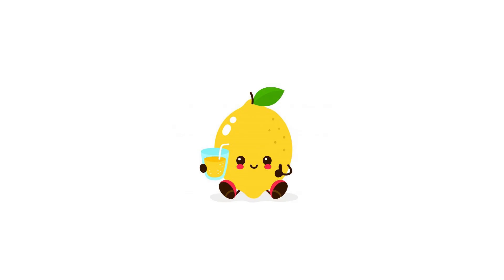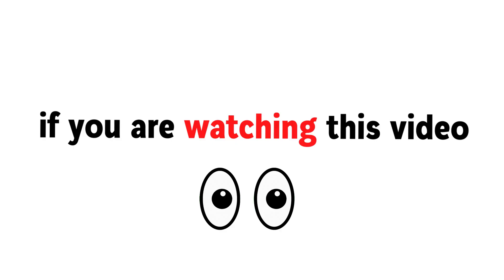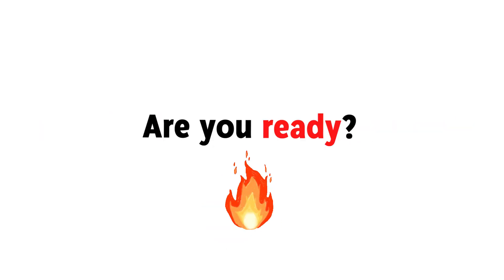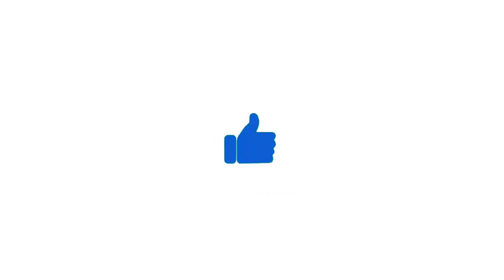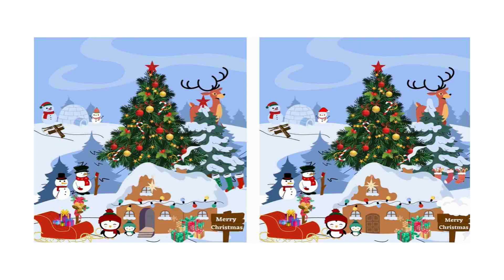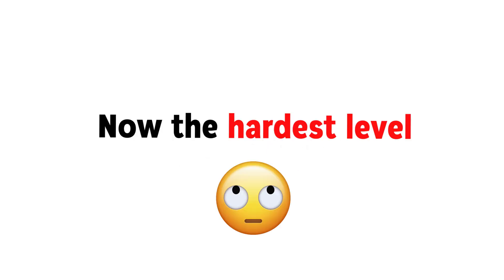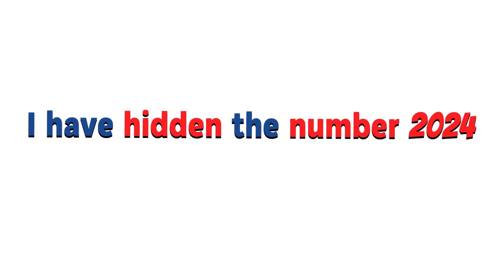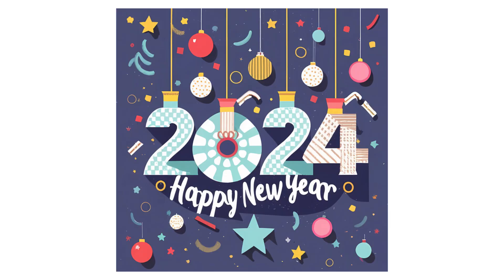Watch This Video If It's 2024...(Hurry Up!)😍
Did you complete the challenges?
And Tanks For Watching❤️
Hey Guys 😉✌
I make funny videos on this channel, and Uploading Daily challenges, funny content, Optical Illusions, and much more for you to enjoy!
The creation of these videos was inspired by the channels of Zelura, Sharko , RainbowEgg ,yayayayawuwu ,Top10Illusions and Imposter Bruh.